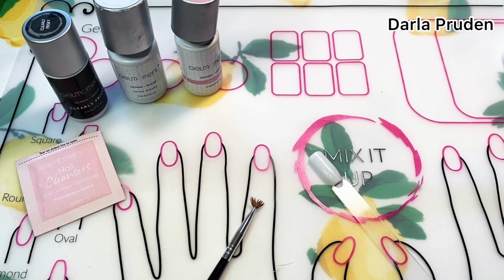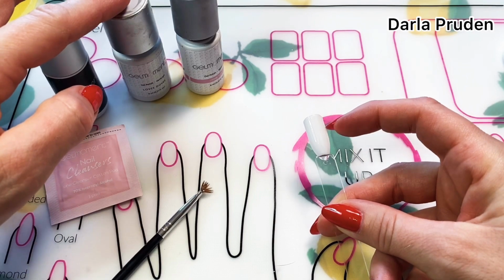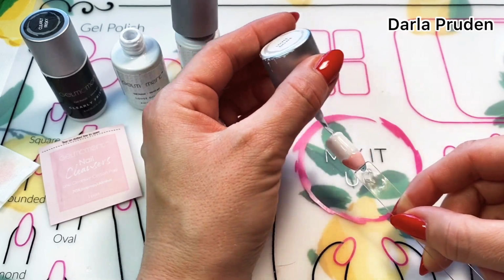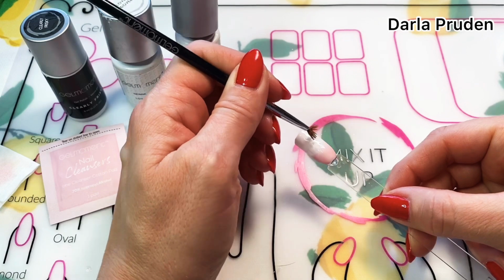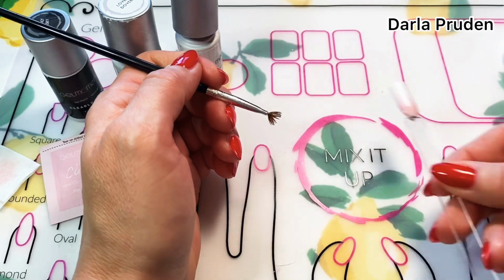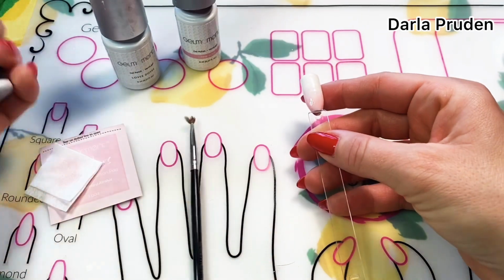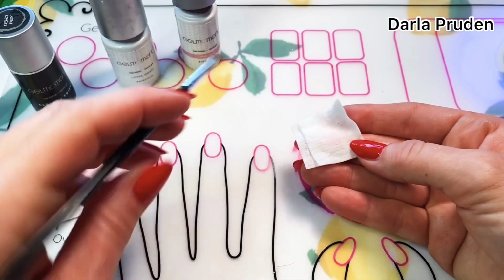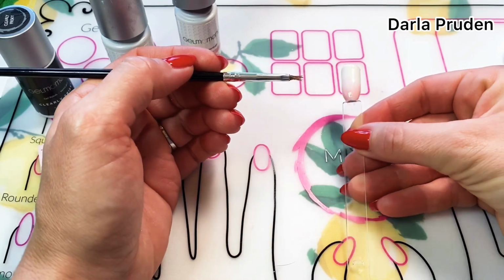How to: GelMoment Ombré Nails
Love a faded, flawless transition of one colour into another? Ombré is the way to go!! And it’s easy to achieve using GelMoment polish and the amazing fan brush. Grab your tools and join me while we create beautiful ombré nails!!

GelMoment colours used- Lovee Dovee (white), I Pink You (pink) and Clearly Frisky (clear). The fan brush comes in the Creativity Set which has every brush and tool to achieve all your nail art dreams!!